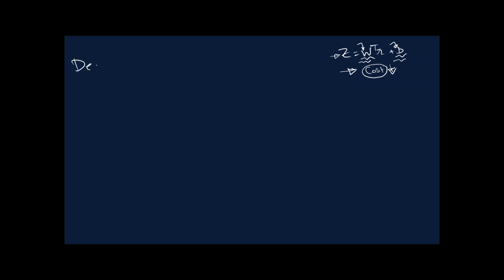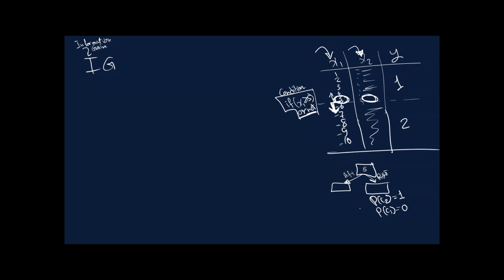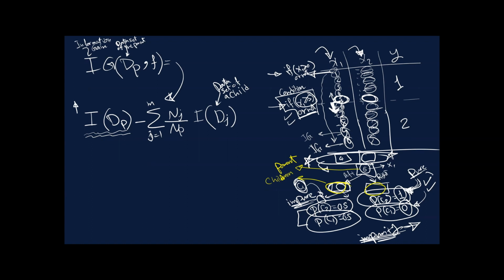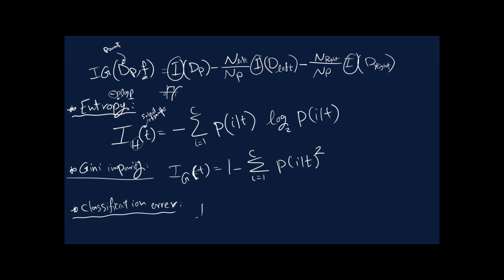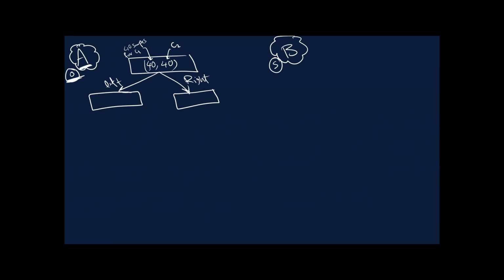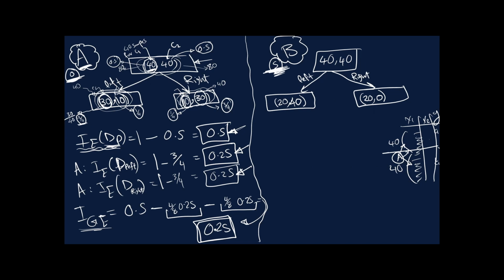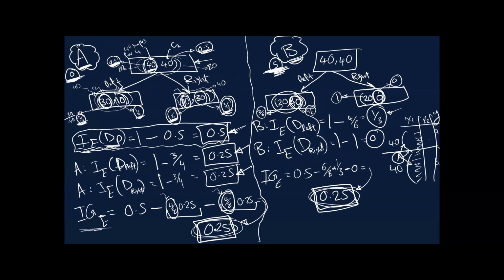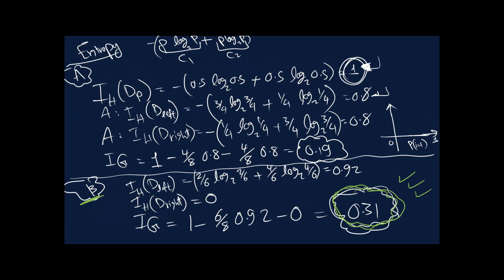Decision trees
Supervised Learning part 8